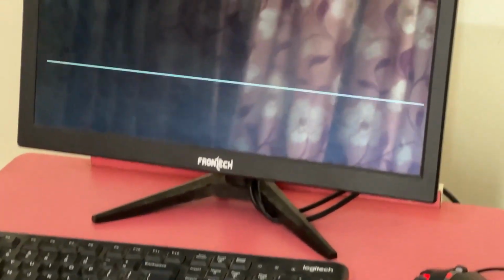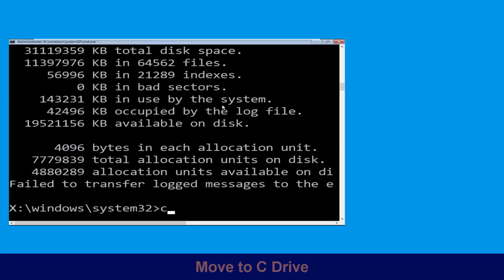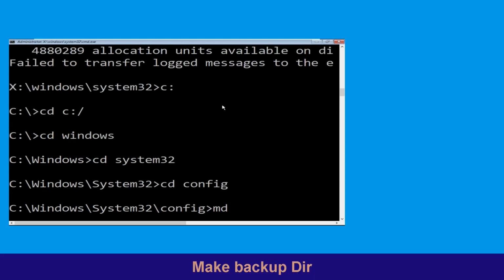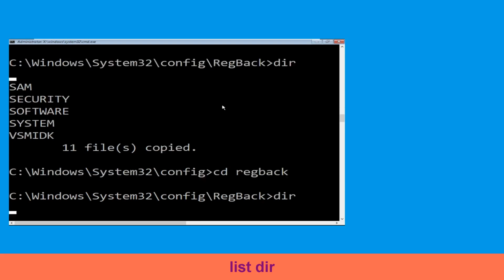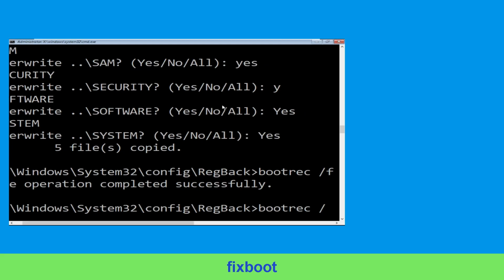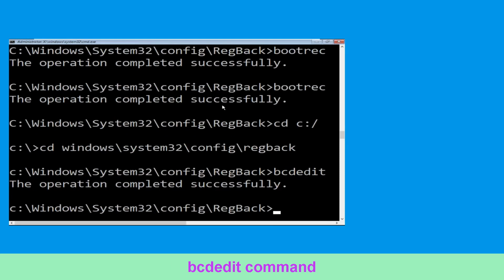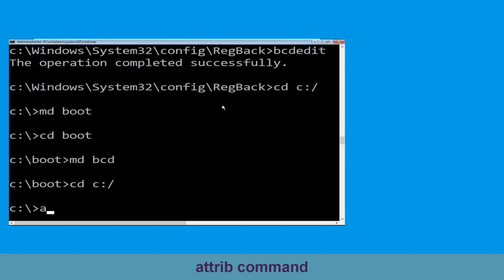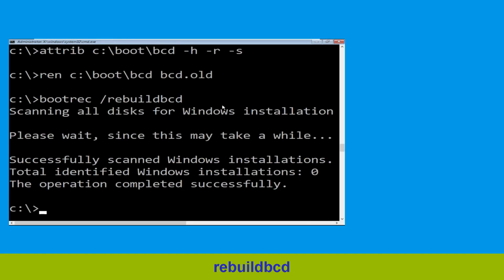WINDOWS 11 STARTUP PROBLEM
• IRQL_NOT_LESS_OR_EQUAL Error
• BAD_POOL_CALLER Error